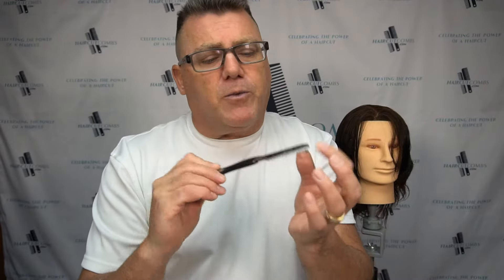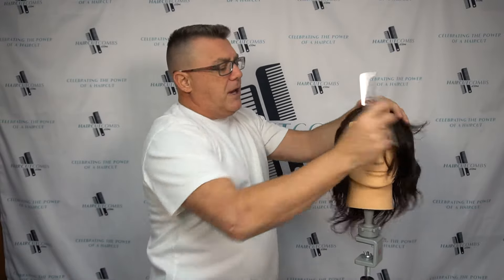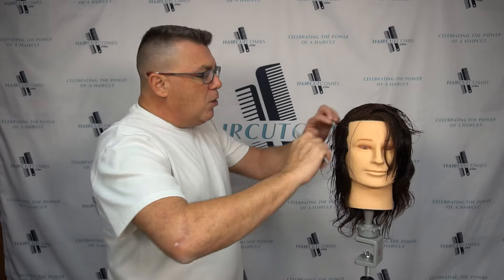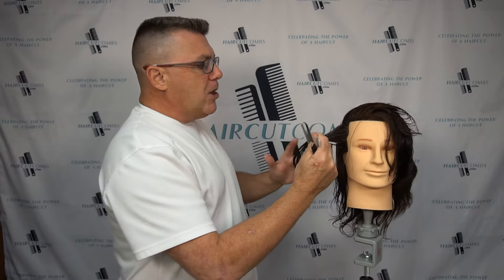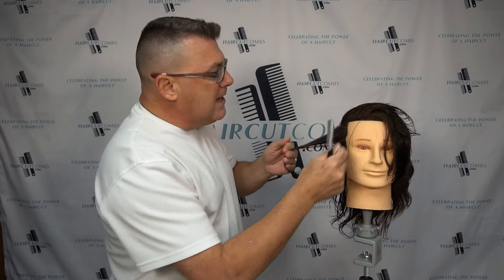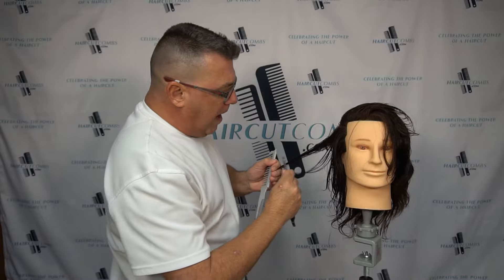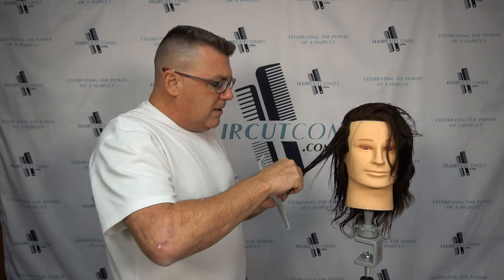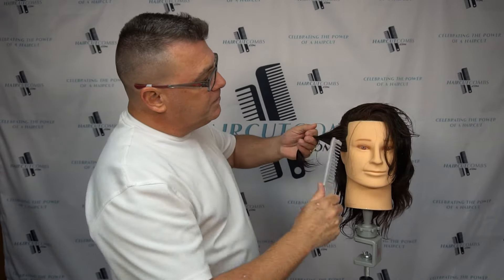razor haircutting on the tension side of the hair - keep haircutting simple series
Tension side cutting is a common and easy way to razor cut haircuts.
Learn how here. Ivan Zoot shows you how.
Become a $100,000 haircutter, join my online haircutting business building academy